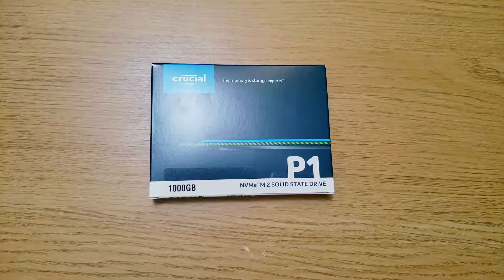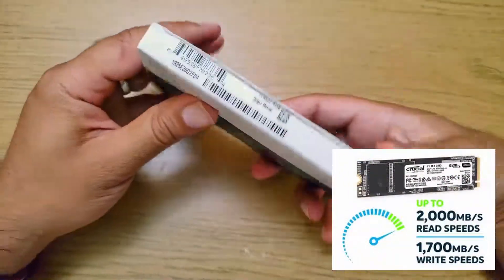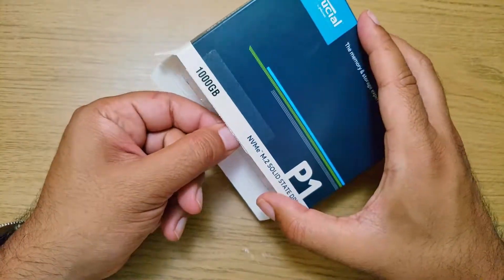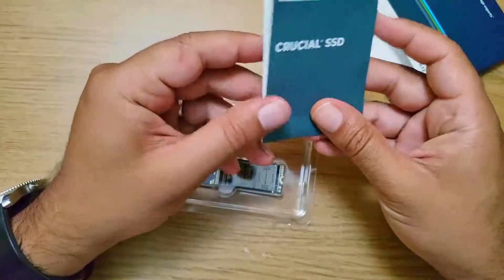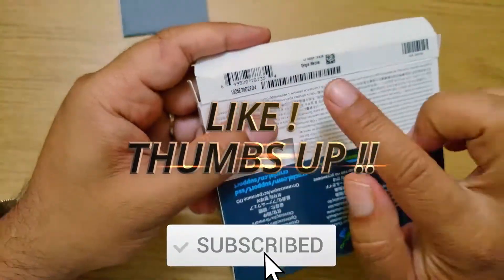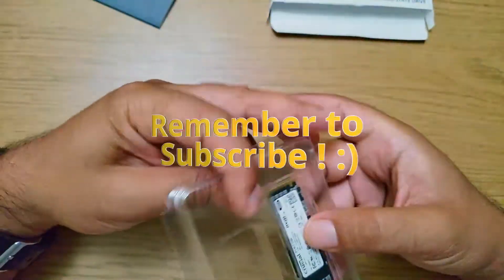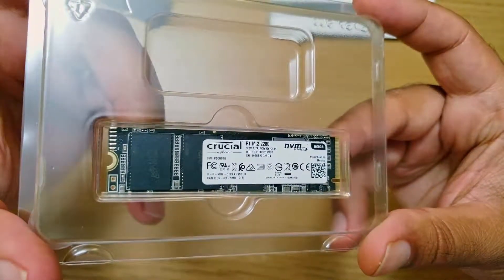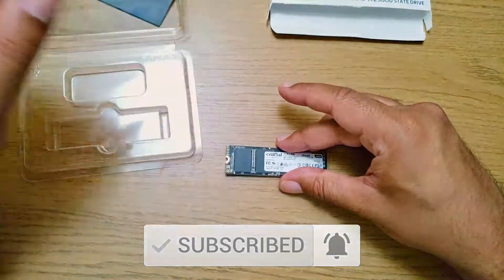Crucial 1T P1 version - Quick Review and Look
Hey guys, today is the unboxing video of the Crucial P1 m.2 drive,
the 1Tereabyte version.

Unboxing - 00:06
My Specs - 00:36
Missing Screw? - 00:57

The IFIXIT tools I use